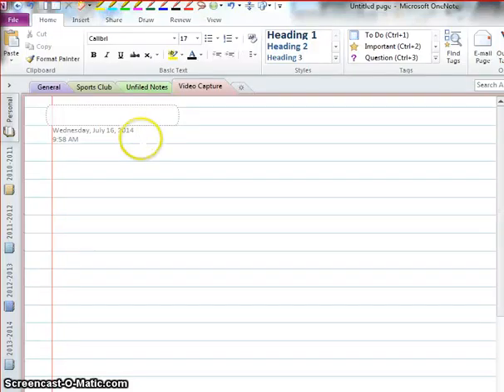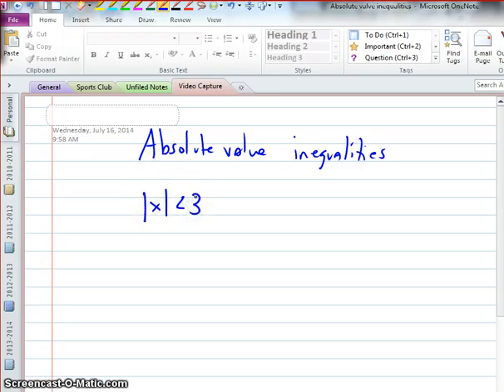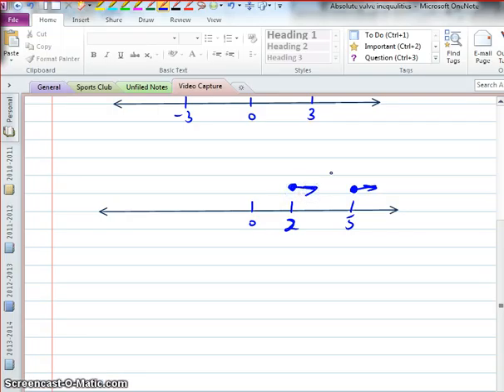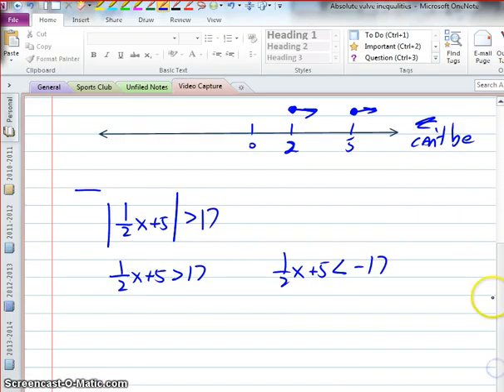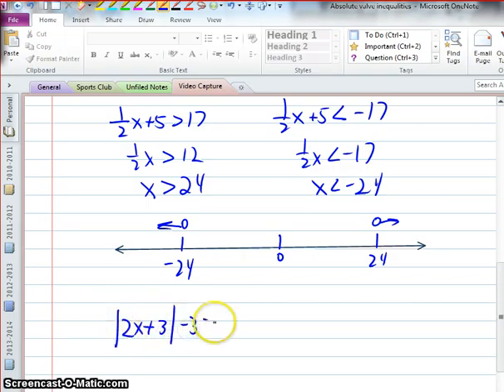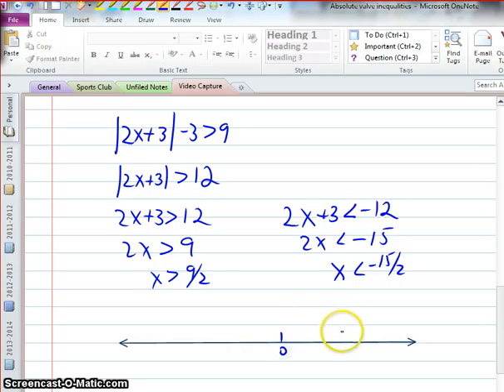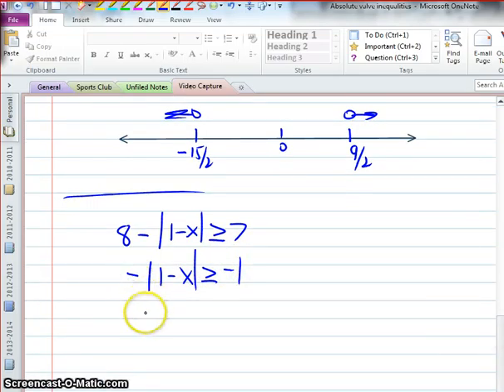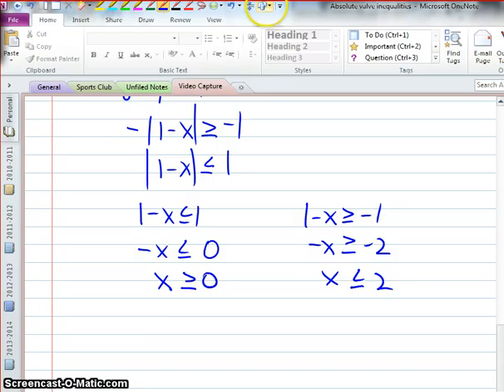17 Absolute value inequalities